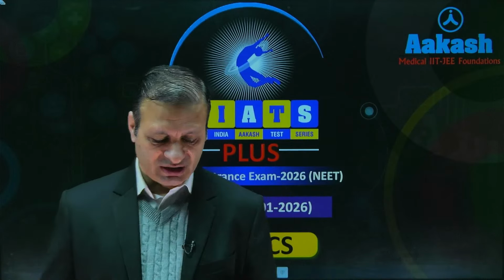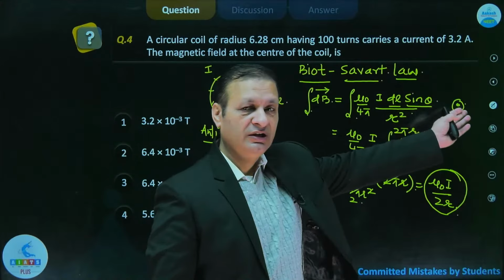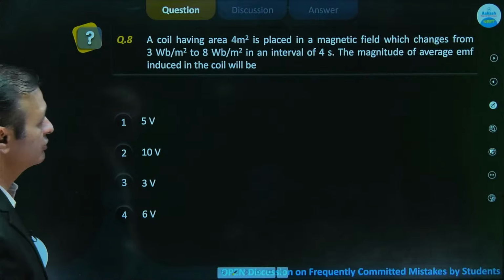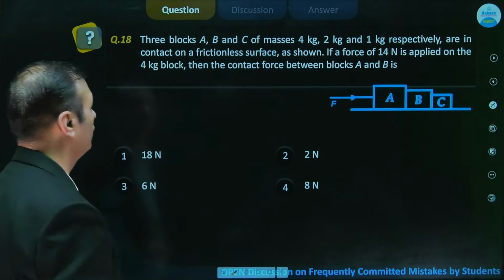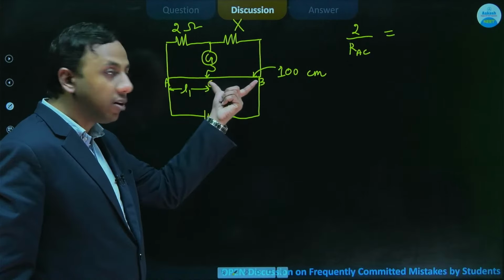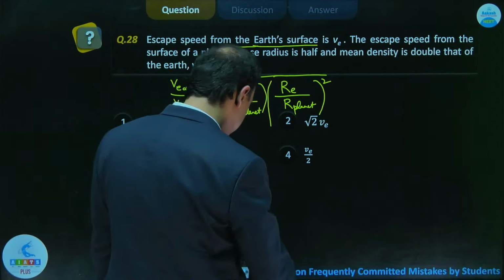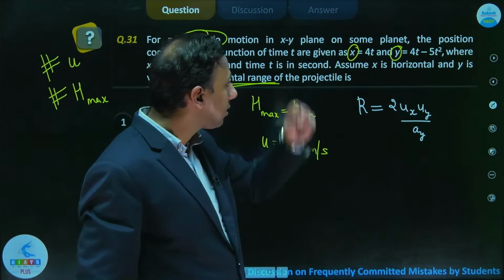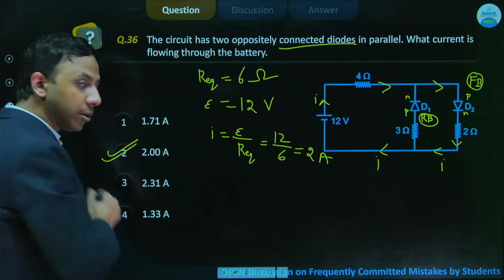Physics Marathon | AIATS Plus Handpicked Questions🔥| NEET 2026 Live Revision🚀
MT-2- Live Discussion Class - Physics